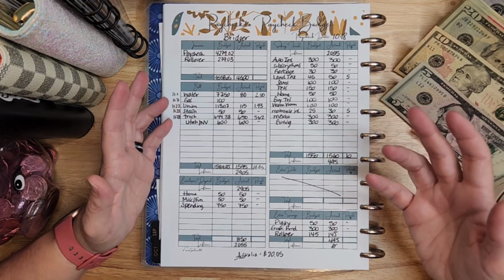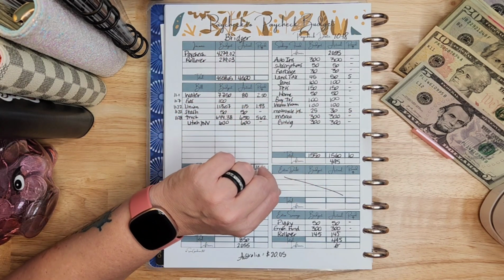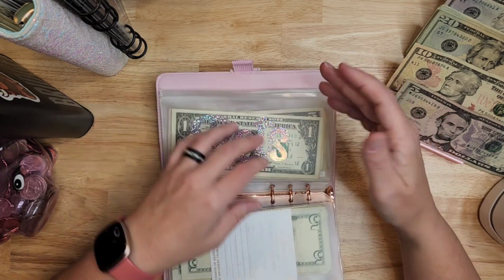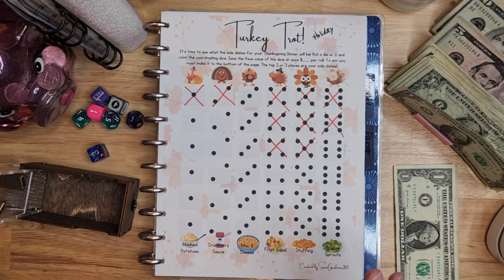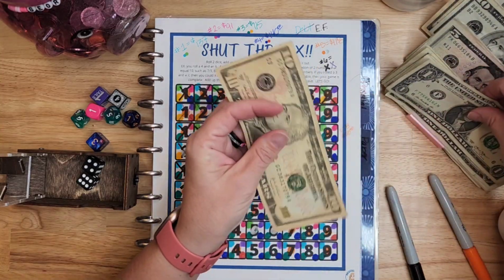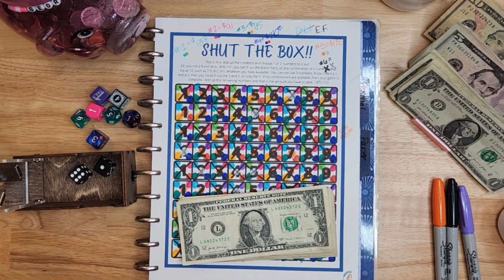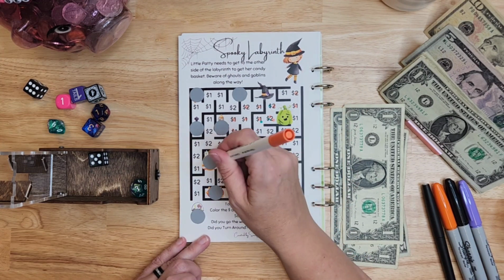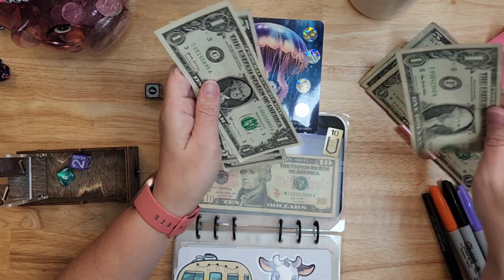Budget with Me • Mr. SG307 • Savings Challenges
It's time for Mr. SG307's Budget!

Pazgol Markers
Number Paperclips
(I may receive commission if you purchase from the Amazon links in this description. )

Savings Challenges:
October Binder @JanellRaeBudgets
9. @lizandless
10. @stuffandbudget

Red Savings Challenge Binder
ALL BUX   @reinventingrene

Blue Glitter Binder
Turkey Trot*
Christmas Dreams*
Shut the Box @reinventingrene
2024  @TheALMOSTOrganizedOwl
The Life of a Pig (RETIRED)*
The Life of a Pig #2*
Pop It! *
Life's a Beach *
*= Use the link below for my Etsy store to find these

Want to purchase something from my Etsy store? Please use this link to save me Etsy fees

Our starting debt total in April 2020 was: $365,862.62
Our 1 year debt total in April 2021 was: $274,008.61
Our 2 year debt total in April 2022 was $206,365.15
Our 3 year debt update in April 2023 was $210,786.75
Our 4 year debt update in April 2024 was $201,986.79
NOTES:
* In 2023 and 2024, we incurred more debt and paid a large portion of that debt off, so our debt paid numbers are actually higher than what they appear. We have paid off over $200k in debt.
* The above numbers include our mortgage.

FILMING STUFF:
Filming Overhead Camera Arm

💌S N A I L  M A I L:
SnowGardener307 aka Marlene

S H O P S   &  R E F E R R A L S:
• My Etsy
• 307DesignStudio Etsy